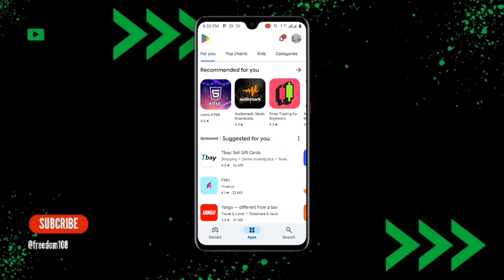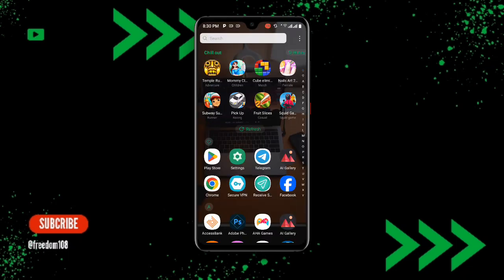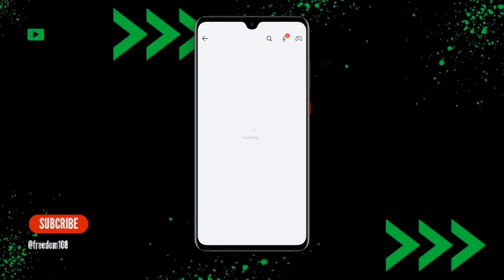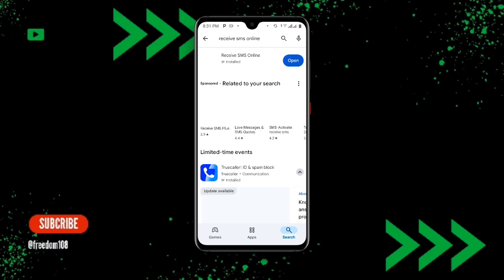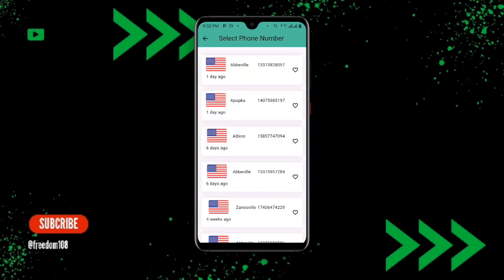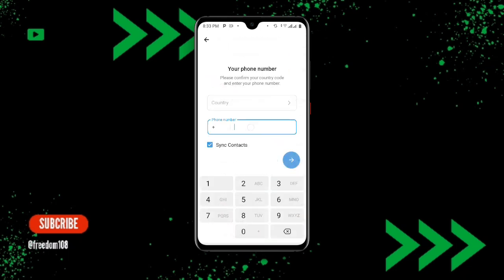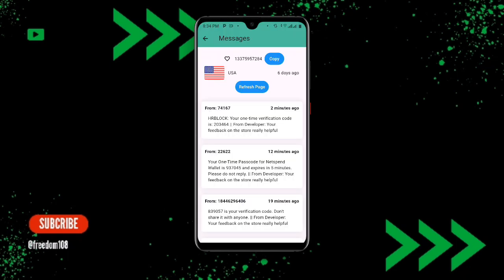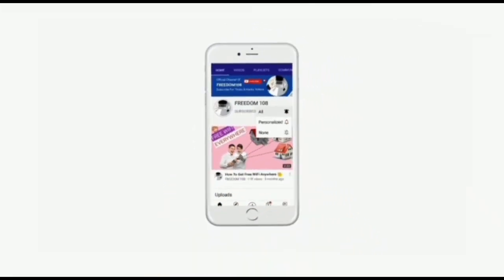NEW! How to create unlimited Fake telegram account without phone number error 2025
Create multiple Telegram accounts without phone number verification? Learn how to bypass phone number requirements using alternative methods. This tutorial provides step-by-step instructions on creating additional Telegram accounts.

Your Queries;

How to create unlimited telegram account without phone number 2024,